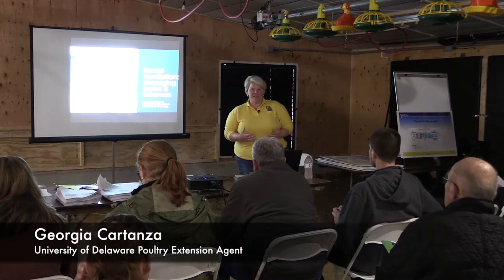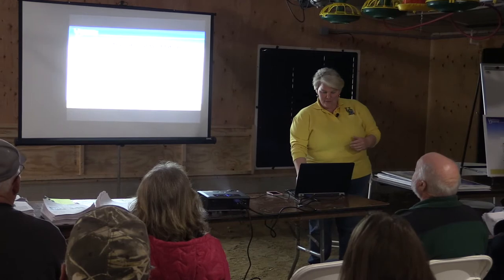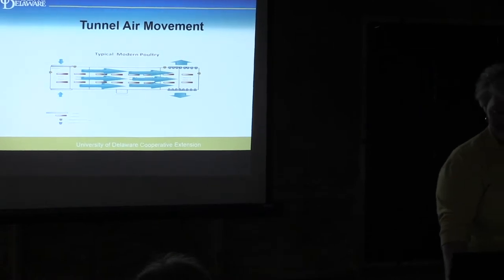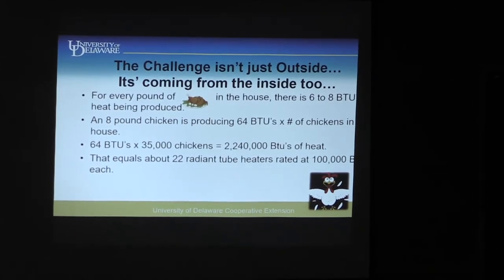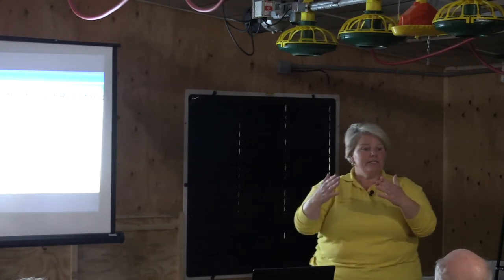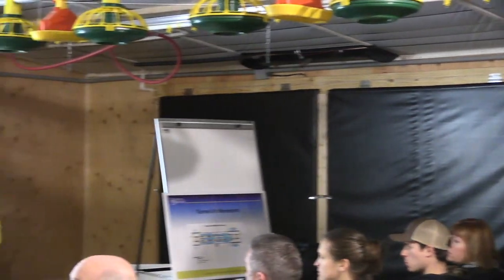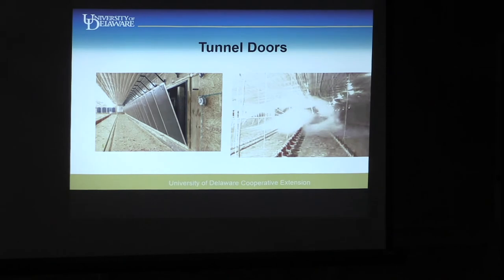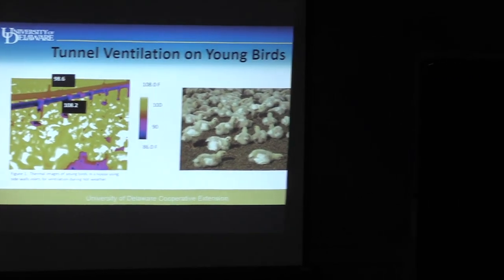Poultry Growers' Field Day: Tunnel ventilation Management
University of Delaware Cooperative Extension Agent Georgia Cartanza discusses tunnel ventilation management.